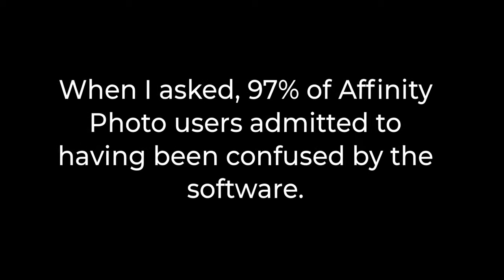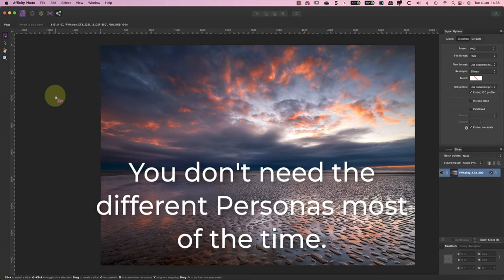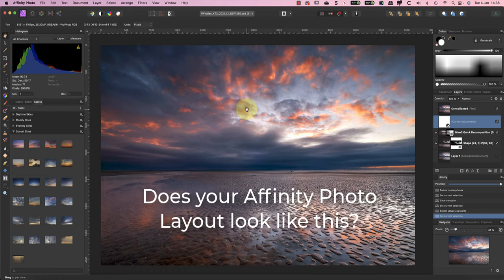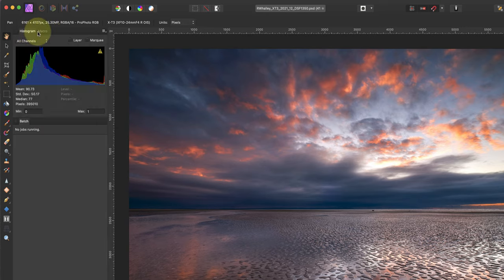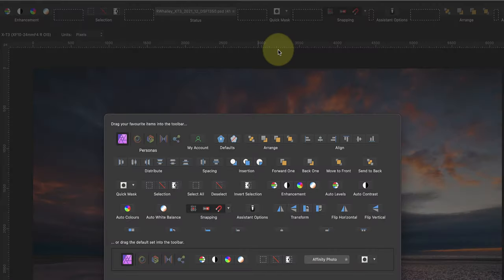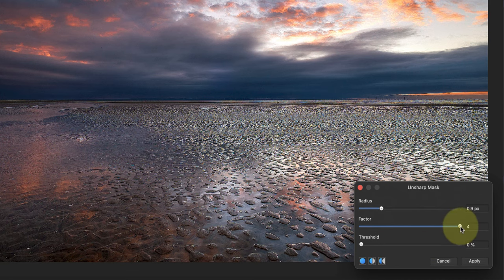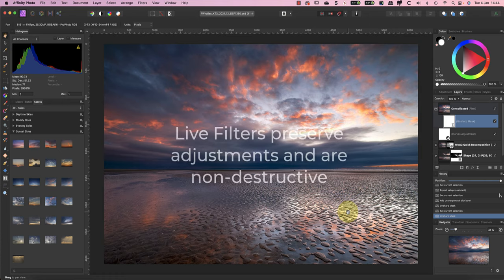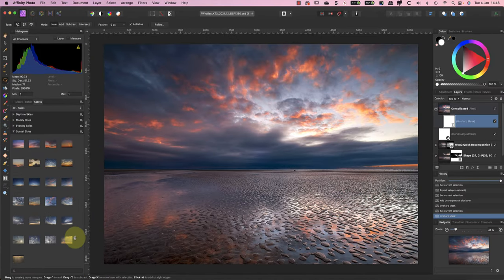Why You Find Affinity Photo Confusing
Affinity Photo is great, BUT it’s also Confusing. Here are some of the most confusing things with a simple explanation to help you